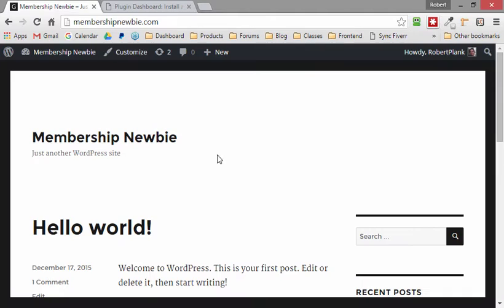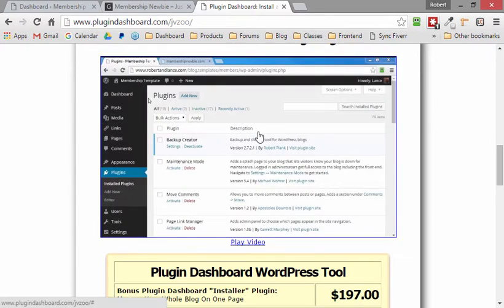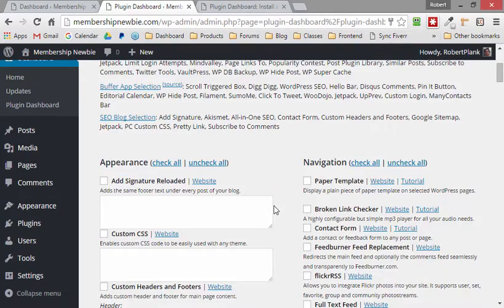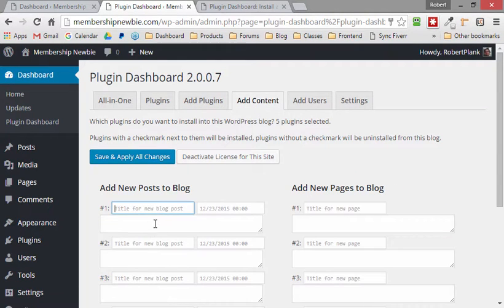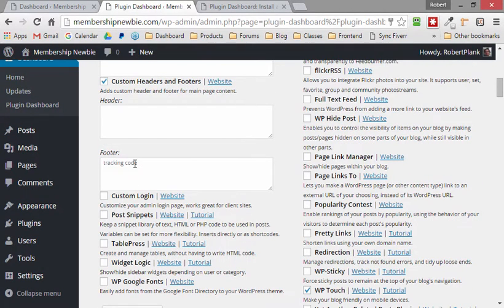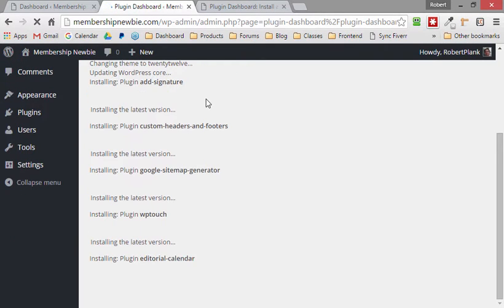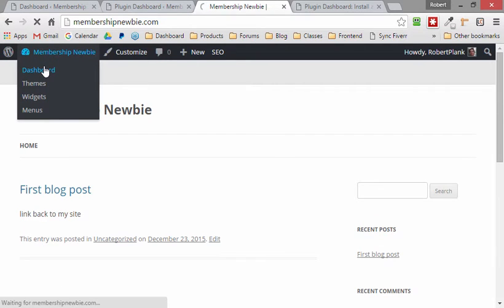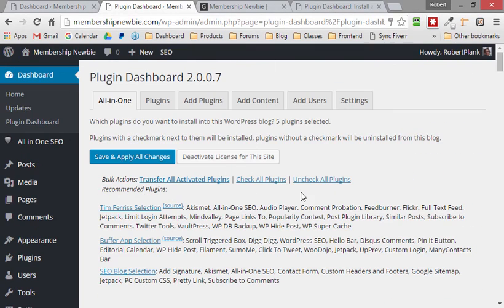Create All Your WordPress Users and Content in One Click Using Plugin Dashboard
If you find yourself creating a "checklist in your head" or missing steps when setting up WordPress, you're going to want to use Plugin Dashboard to:

- set all your users at once
- schedule or post all your content at once
- set WordPress settings, install plugins, make tweaks